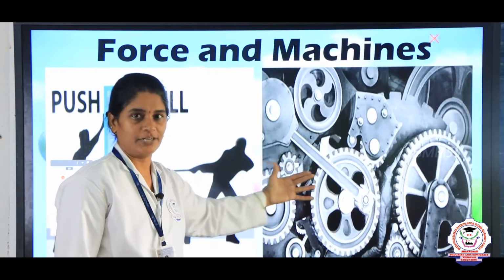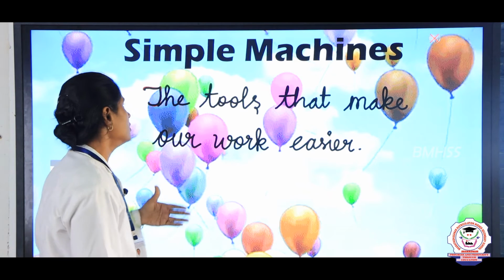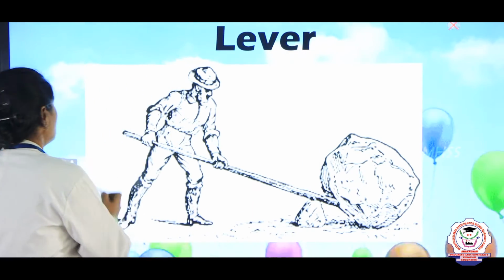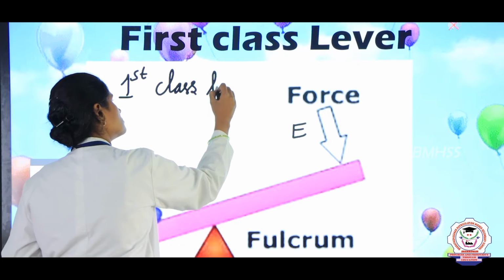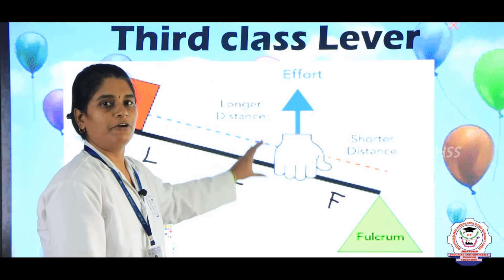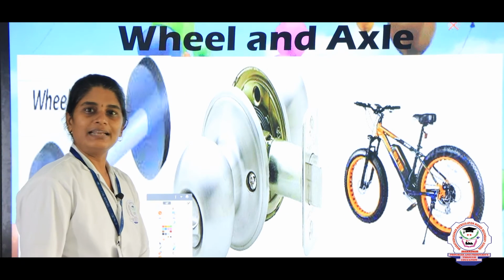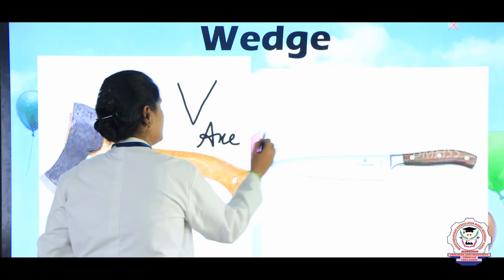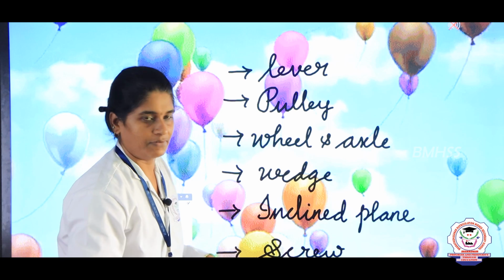Science | Class 5 | Unit 10 | Part 2 | Force & Machines | Bharathidhasanar School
Science | Class 5 | Unit 10 | Part 2 | Force & Machines | Explanation in english